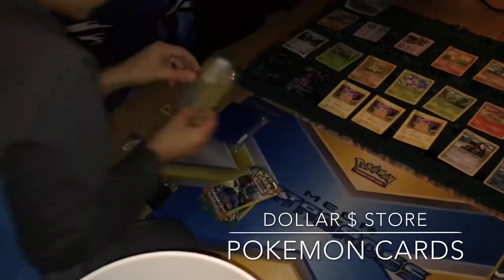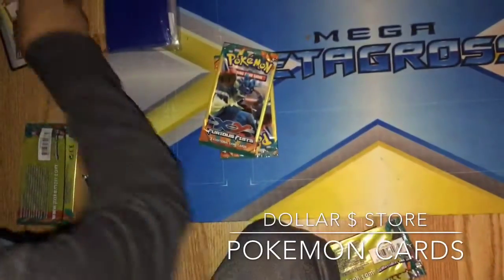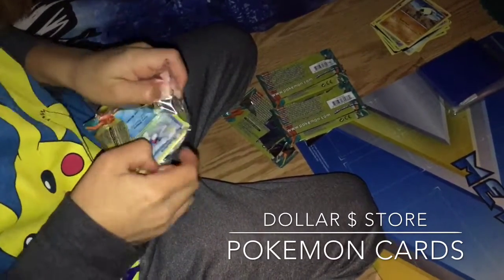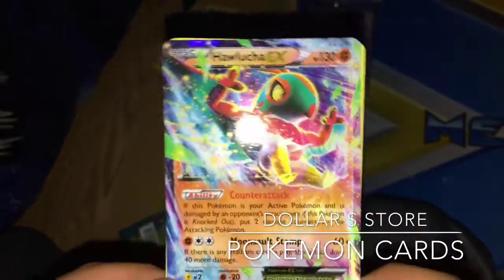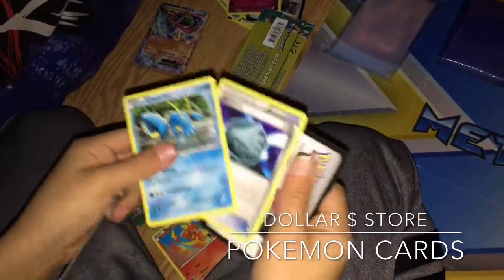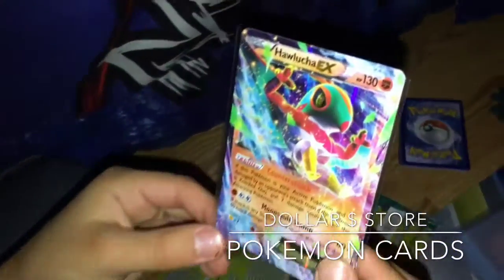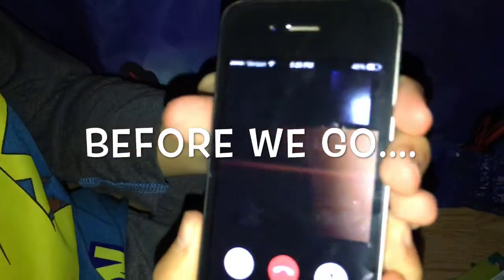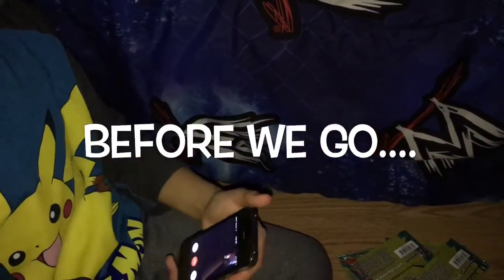Dollar Store Pokémon Cards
We went to the dollar store to pick up some cards. Watch me open them & hope I get something good :)